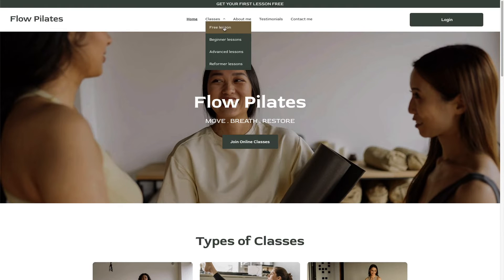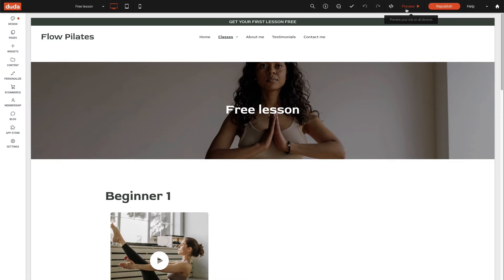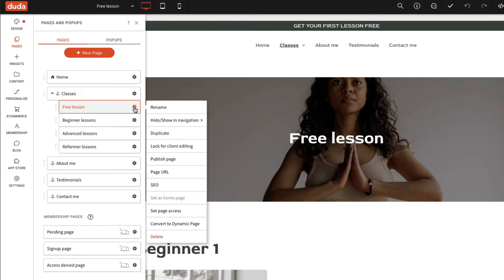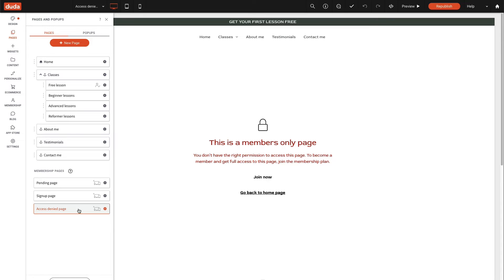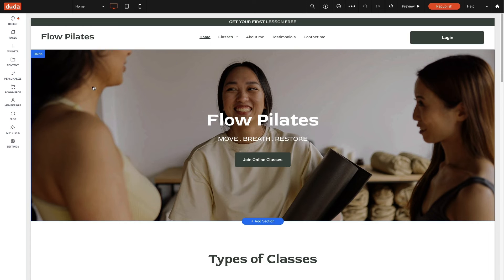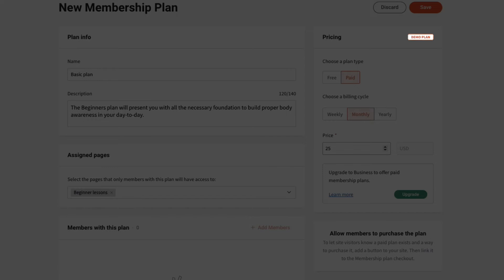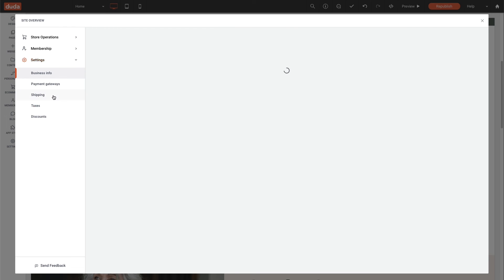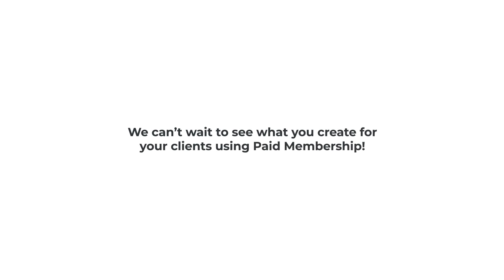Creating Membership Plans with Duda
Duda Membership enables you to create private, members-only areas within your websites without writing a single line of code. These membership areas can be free or paid. Let’s take a look at how to configure each type.